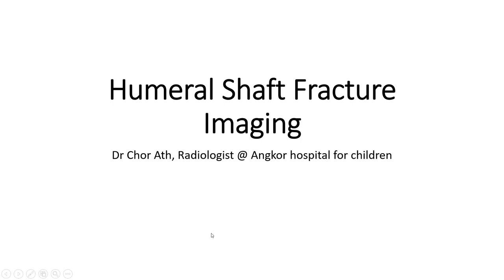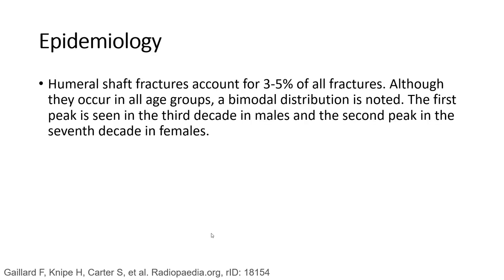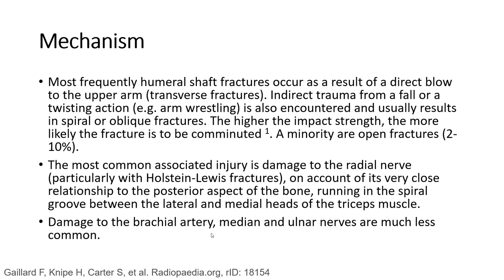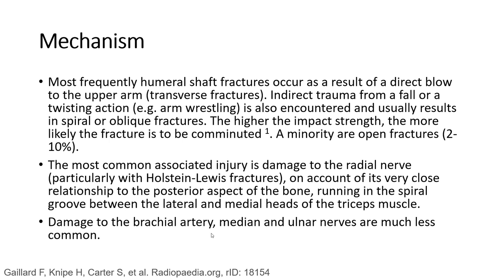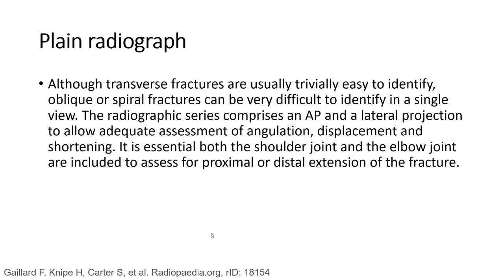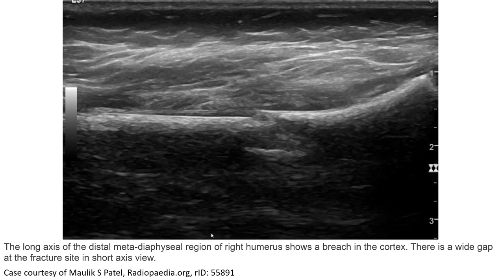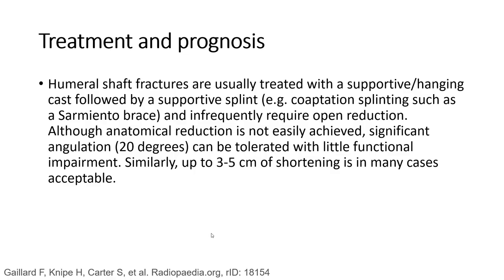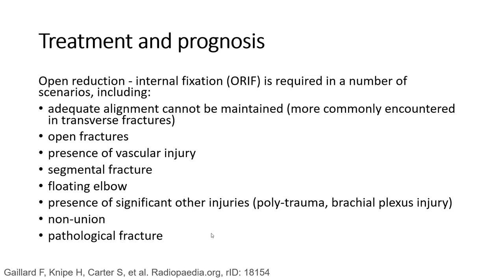Humeral Shaft Fracture Imaging